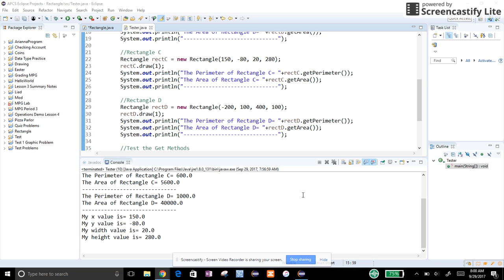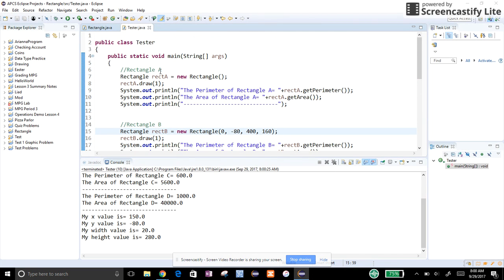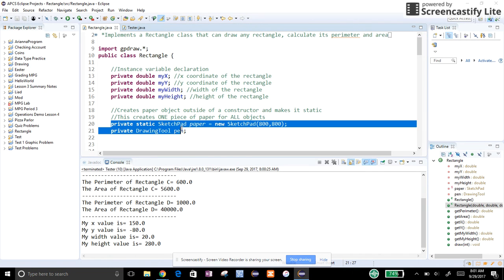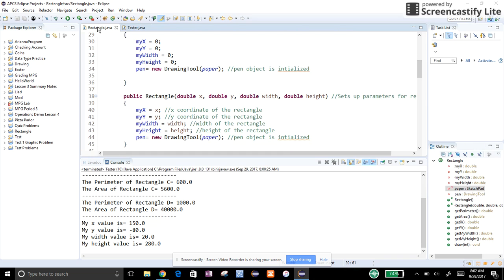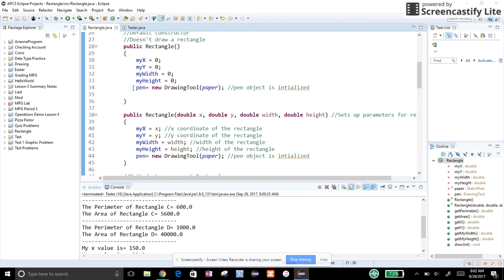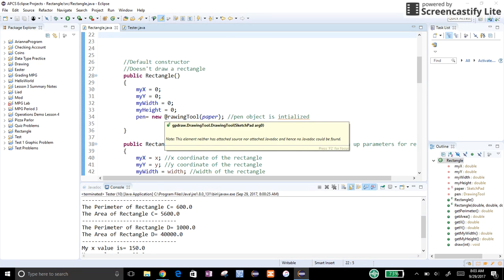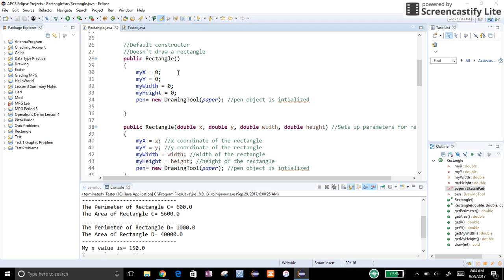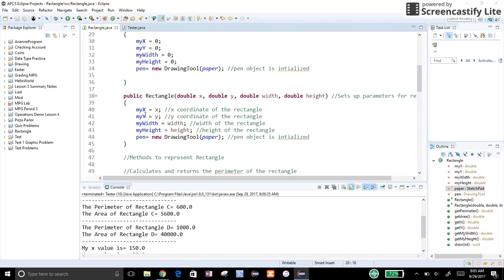Rectangle Lab Help